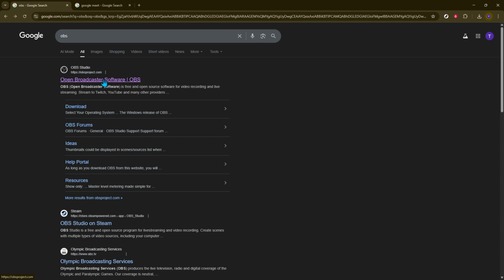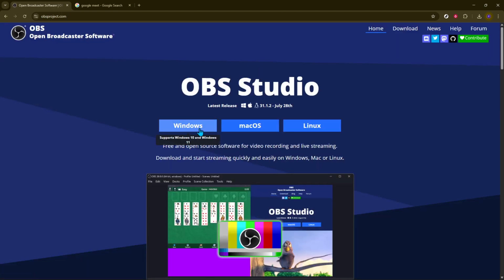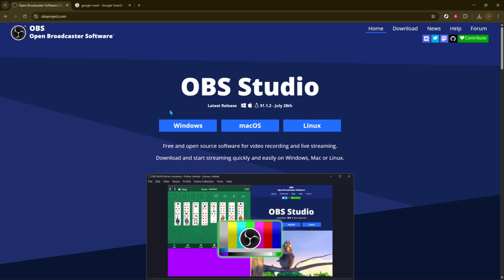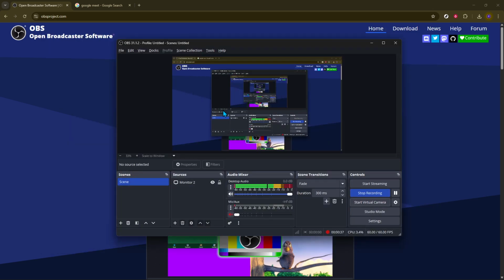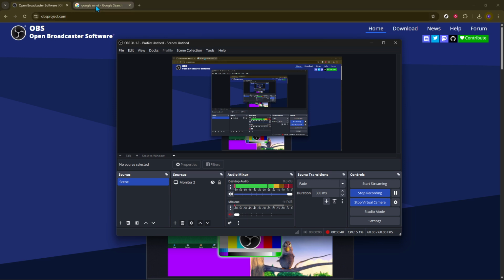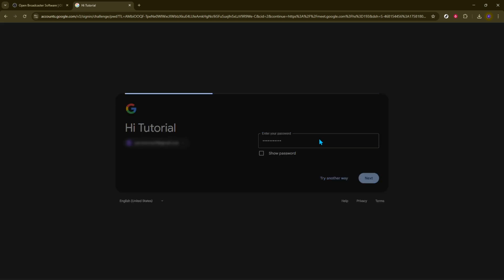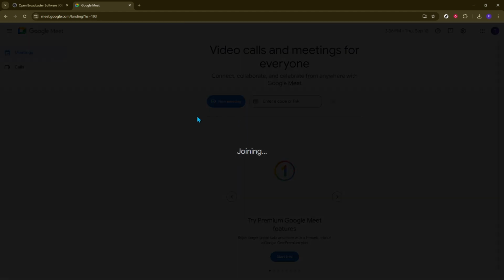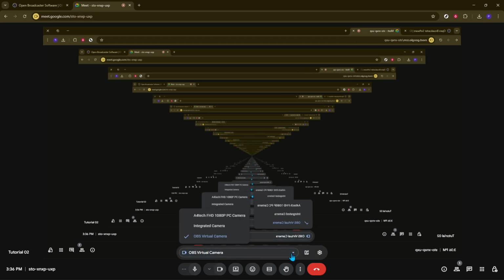How to Use Obs Virtual Camera for Google Meet 2025 Full Guide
Want to use OBS Virtual Camera with Google Meet in 2025? 🎥💻
This full guide shows you how to:

✅ Install and launch OBS Studio
✅ Build custom scenes with overlays, text, and effects
✅ Activate OBS Virtual Camera and select it in Google Meet
✅ Manage audio separately for the best experience

Elevate your Google Meet sessions with professional-looking video from OBS Studio!